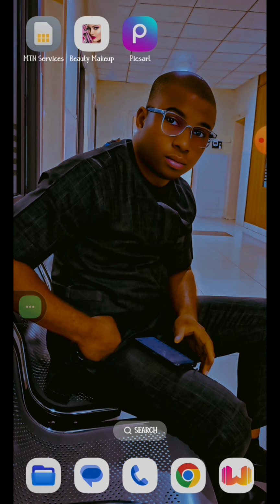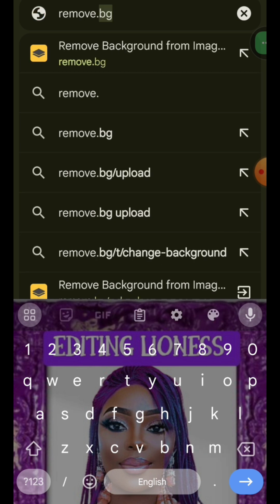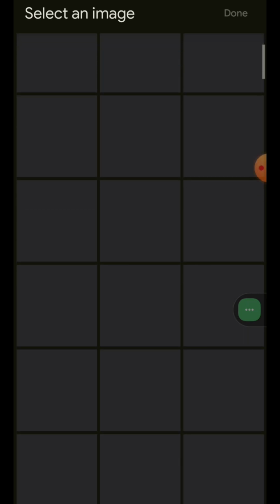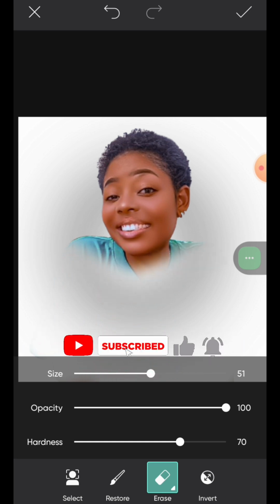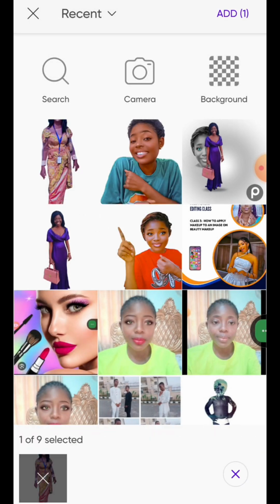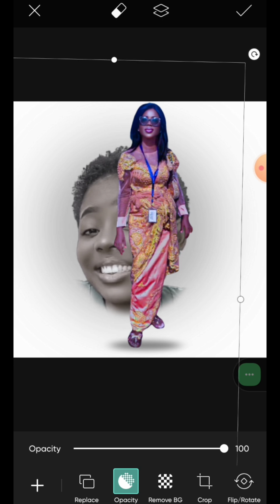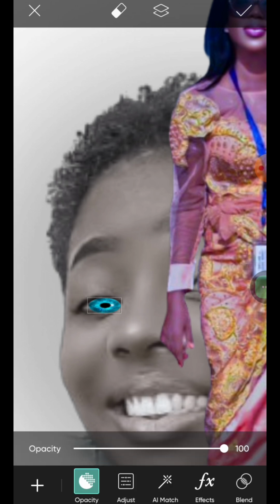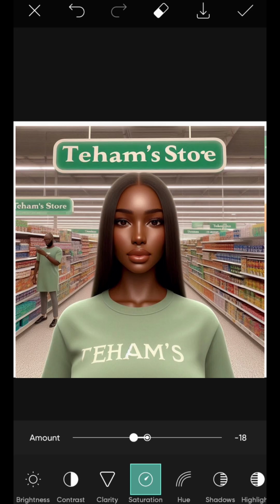Day 4 of the 5-days Free Picture Editing Course: How to Clone Two Images in One Photo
"Double the fun! Learn how to clone yourself (or anyone else) into a single photo using PicsArt. In this step-by-step tutorial, discover how to:

Seamlessly merge two images into one
Match lighting, colors, and textures for a realistic look
Use PicsArt's powerful editing tools to refine and perfect the clone

Whether you want to create a hilarious meme, a mind-bending illusion, or a stunning work of art, this video will show you how to clone like a pro using PicsArt!"